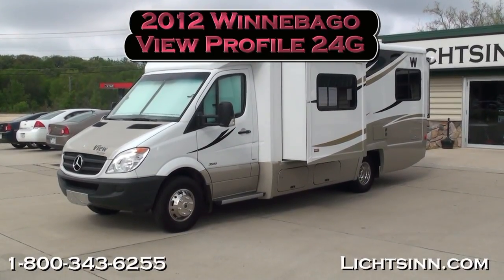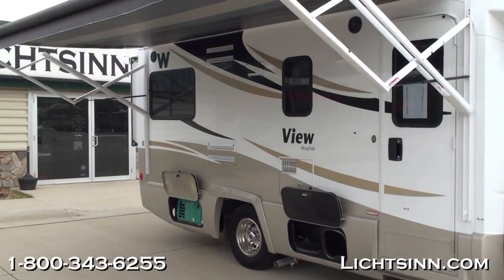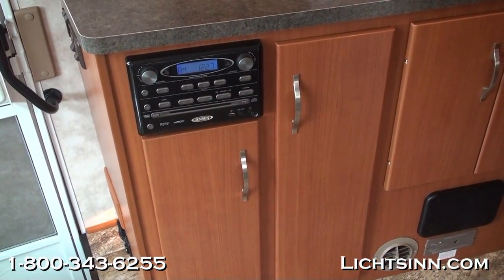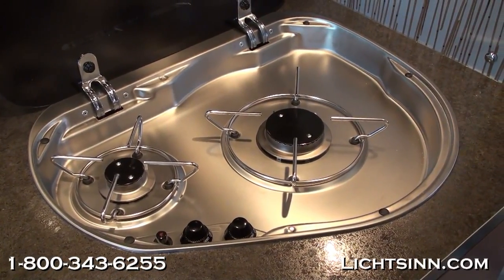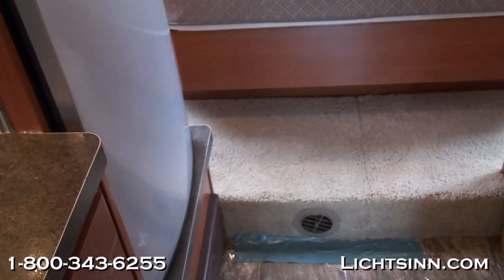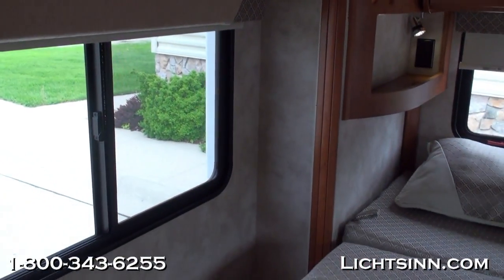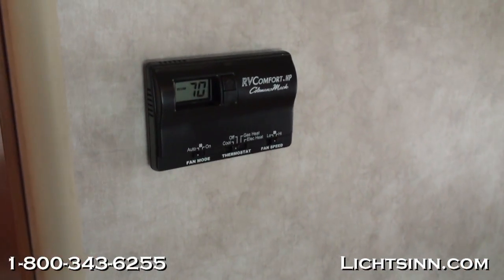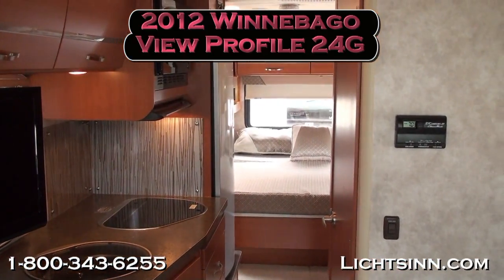Lichtsinn.com - New 2012 Winnebago View Profile 24G Motor Home Class C - Diesel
Our redesigned website has all the tools you need for a complete interactive tour of this in-stock unit, including High Definition Video Walkthrus, Pictures, Floorplans, Virtual 360 Tours, and Original Brochures! Go for a virtual test drive at our web site, only 1 Mile from Winnebago and Itasca here in Forest City, Iowa!

All new 2012 with no price increase over 2011!  Be the first to use cutting edge floorplans, factory fresh from Lichtsinn Motors!  Only one mile from Winnebago and Itasca here in Forest City Iowa!

Includes the Following Factory-Installed Options:
1. Rearview camera monitoring system, with one way audio, and the display integrated into touch screen radio with SiriusXM satellite radio
2. Ultraleather cab seats that rotate and swivel to become integral living components
3. Ultraleather sofa/sleeper
5. Electric patio awning
6. CumminsOnan 3.6 KW MicroQuiet LP Generator
7. Exterior speaker system
8. AC heat pump
9. SiriusXM satellite radio, with free 6 month subscription
10. Water purification
11. Interior Upgrade package, which includes, backsplash in galley, removable carpet in cab area, MCD American Duo solar/night roller shades, and a throw pillow for the sofa
12. 300 Watt inverter
13. Instrument panel dash appliqué
14. Cab window blinds
15.  Rear 19 inch 12 volt LCD stereo TV

Manu-Facts:
Winnebago Industries, Inc., headquartered in Forest City, Iowa, is the leading United States (U.S.) manufacturer of motor homes, self-contained recreation vehicles used primarily in leisure travel and outdoor recreation activities. The Company builds quality motor homes with state-of-the-art computer-aided design and manufacturing systems on automotive-styled assembly lines. The Company's products are subjected to what the Company believes is the most rigorous testing in the RV industry. These vehicles are sold through dealers under the Winnebago®, Itasca® and Rialta® brand names.